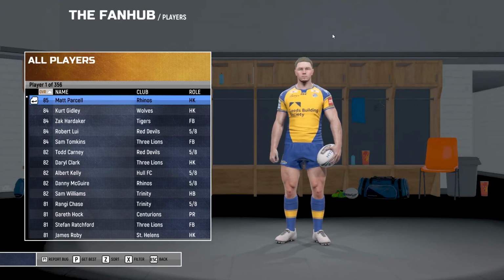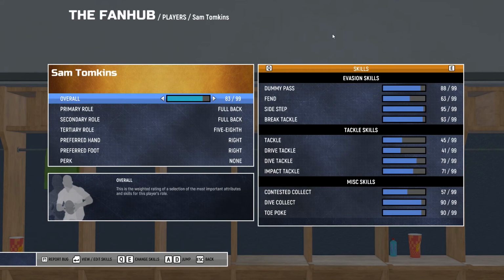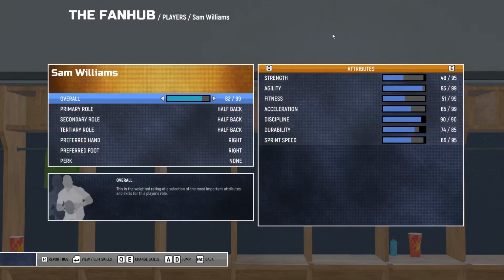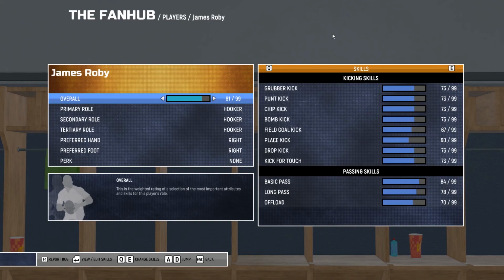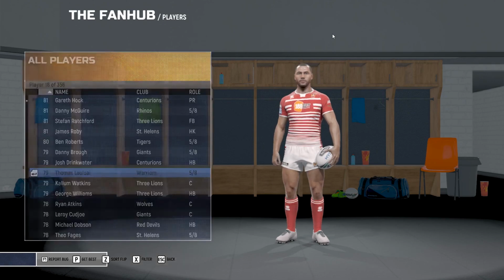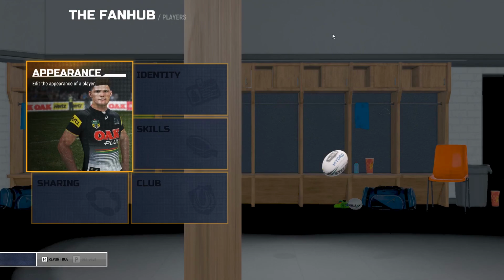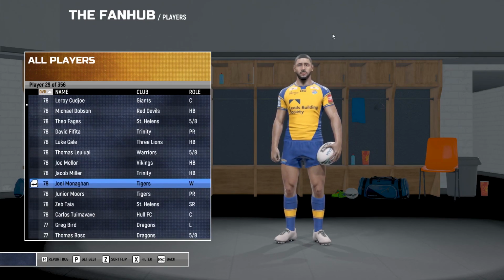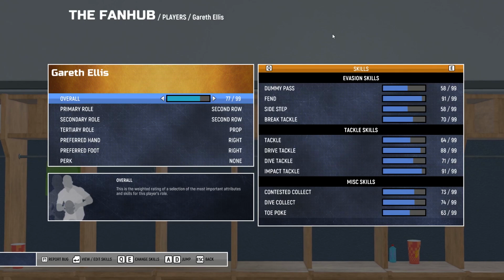Rugby League Live 4 - Superleague Player Stats